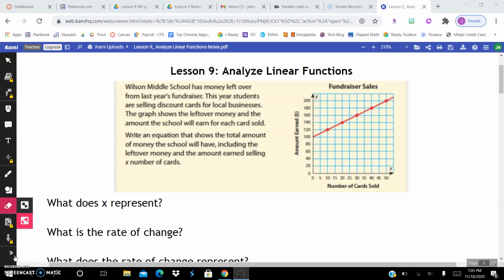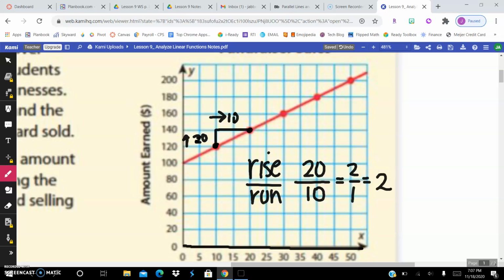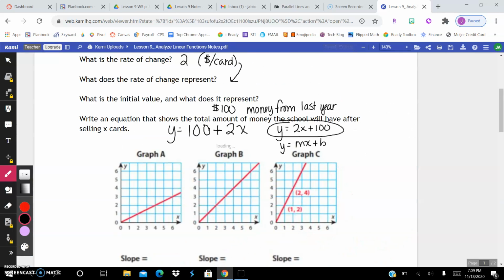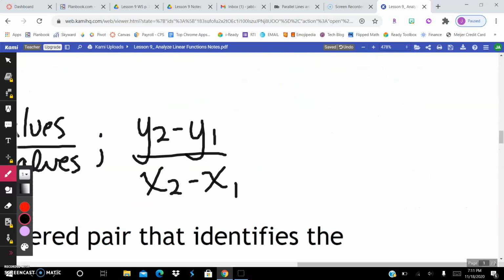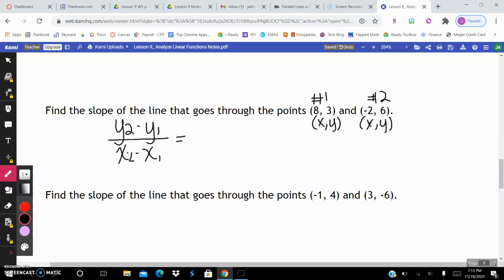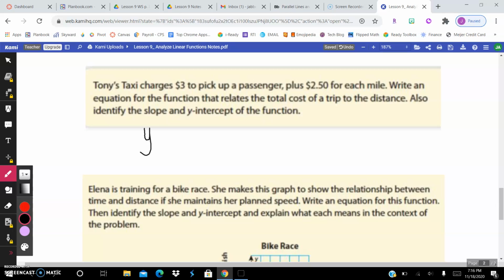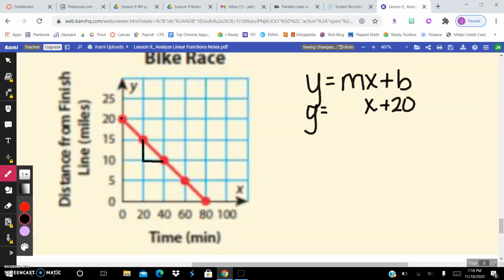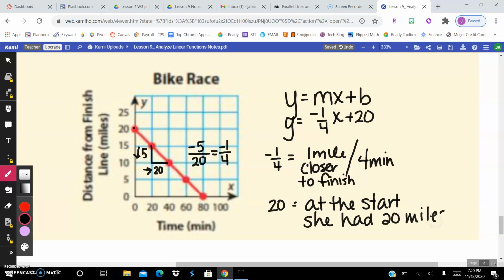Analyze Linear Functions